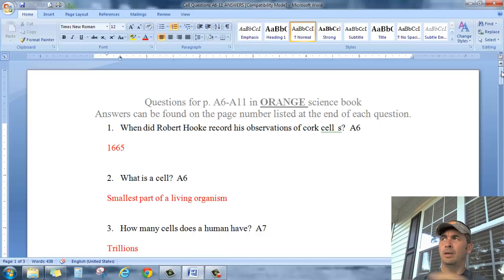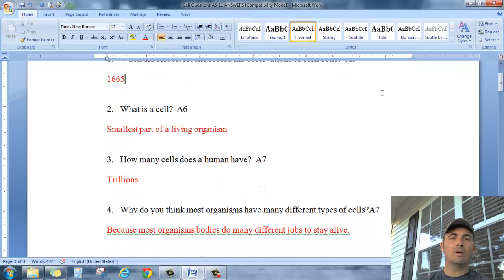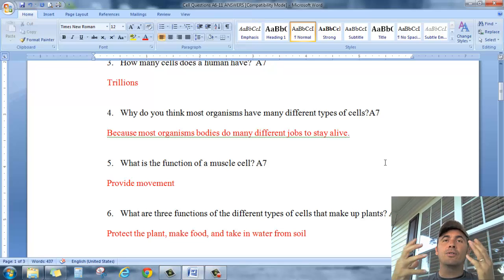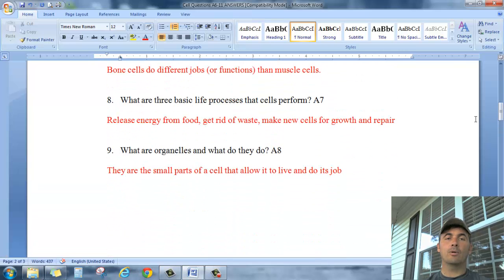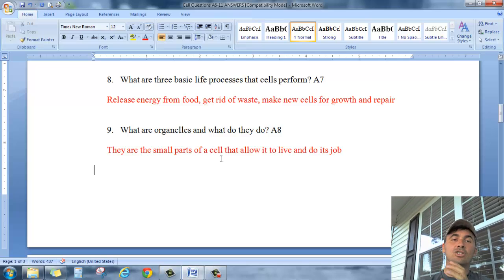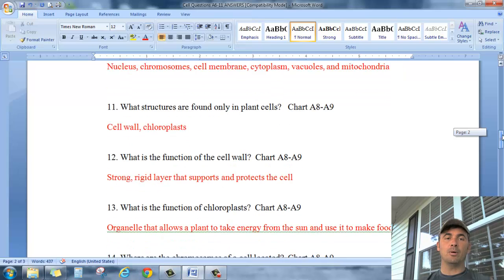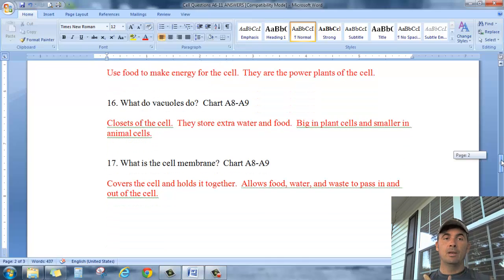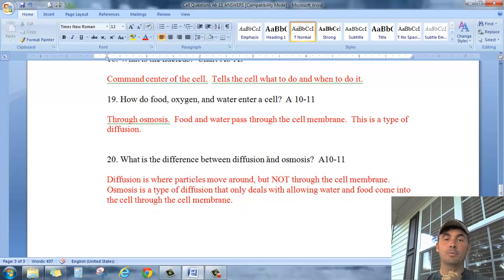Cell Questions Answers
the answers...yay!